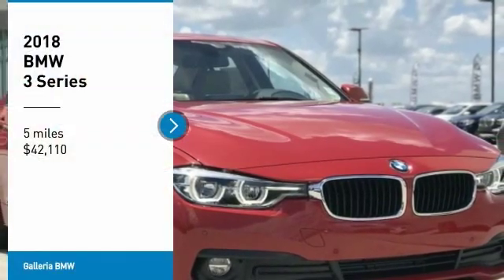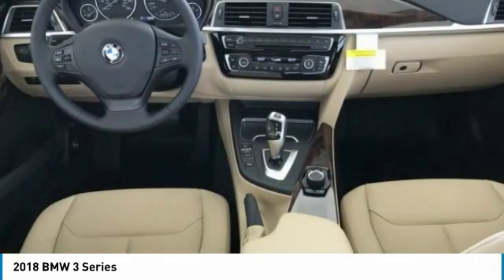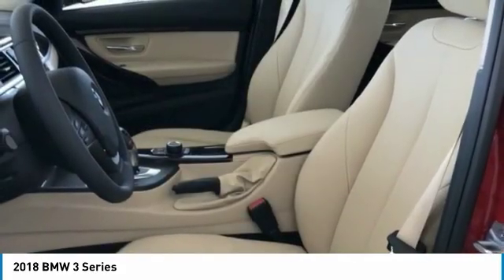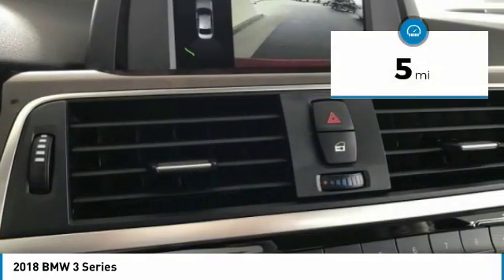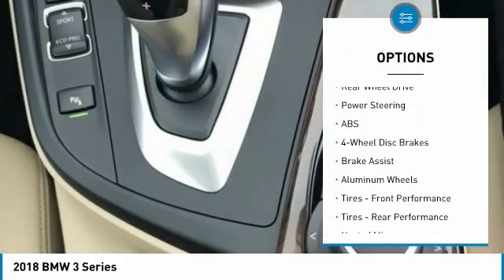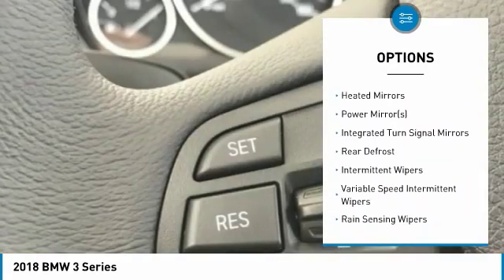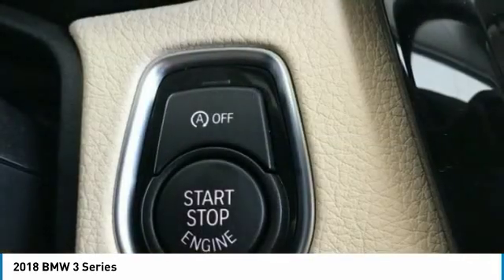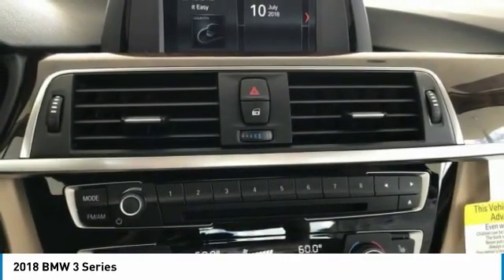2018 BMW 3 Series B18975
2018 BMW 3 SERIES D'Iberville, MS
Stock# B18975

Galleria BMW
11282 Mandal Pkwy

Red 2018 BMW 3 Series 320i RWD 2.0L 4-Cylinder DOHC 16V TwinPower Turbo Wheel Locks - Spline Style, Active Blind Spot Detection, Auto-Dimming Interior & Driver Exterior Mirrors, Auto-Dimming Rear-View Mirror, Burl Walnut Wood Trim w/Pearl Gloss Chrome, Comfort Access Keyless Entry, Convenience Package, Moonroof, Park Distance Control, Power Front Seats, Storage Package, Universal Garage-Door Opener, Wheels: 18 x 8 Light Alloy Turbine (Style 415).